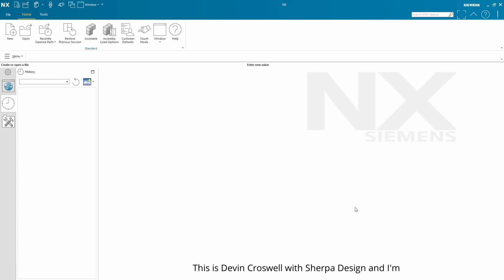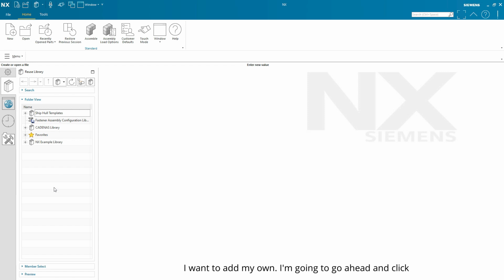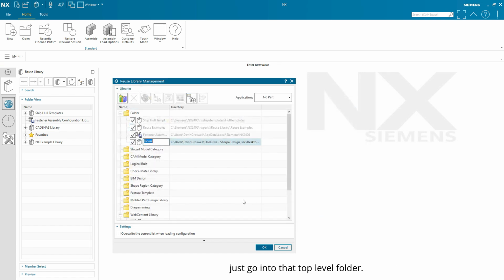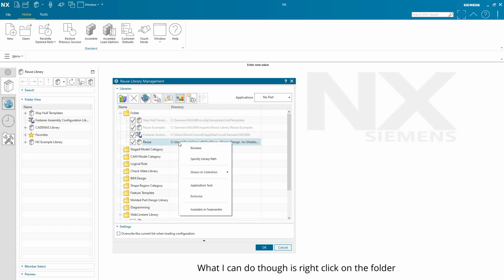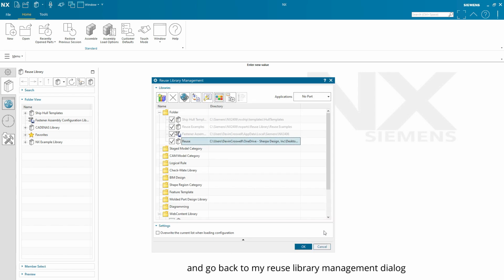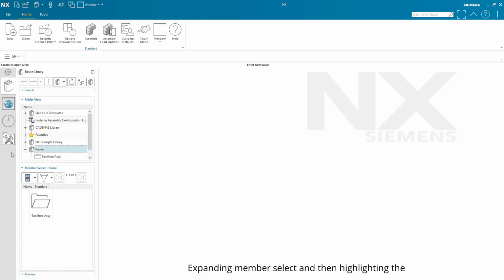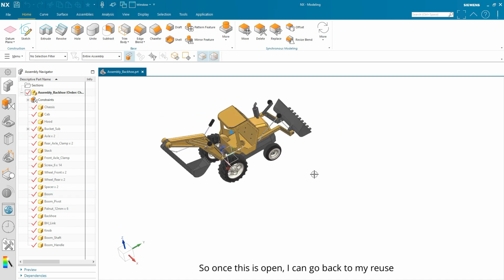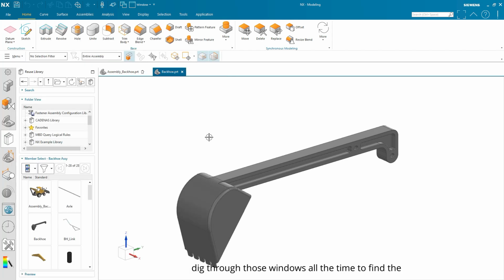NX CAD Tips and Tricks - Reuse Library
Learn how to add and utilize Reuse Library Folders in NX and streamline your NX Workflows!  A Reuse Library will allow you to add and constrain components to quickly build up any assembly, while having easy access to all your NX files, organized the way you want them right in your NX Working Window.